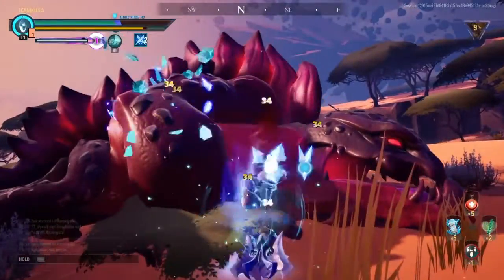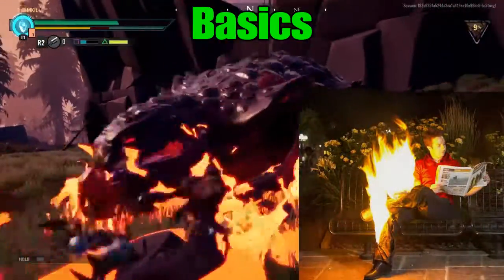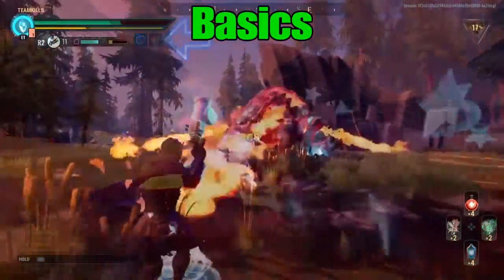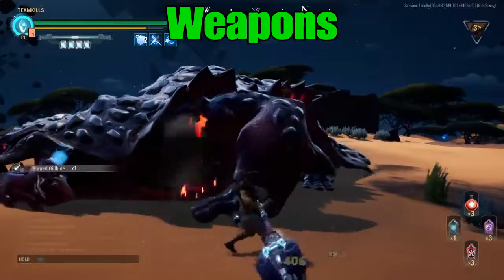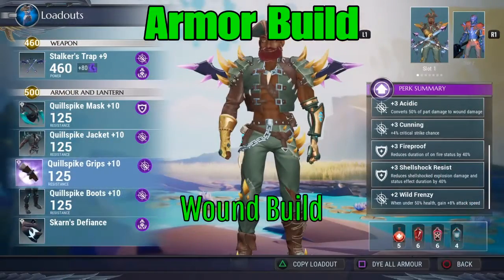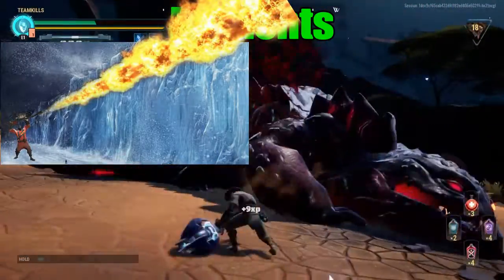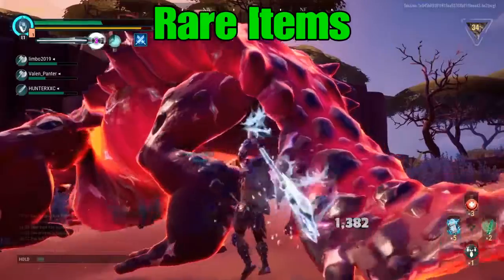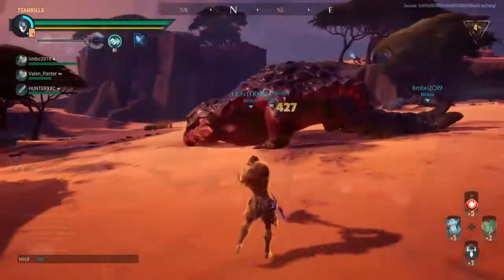Dauntless Charrogg Behemoth Beginner To Advanced Training!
Dauntless  Charrogg Behemoth / Beginner To Advanced Training! Welcome to another Beginner To Advanced Training and this time it our shell-less fire turtle! Join the fun and the team (of killas) as I show you guys the easiest way to hunt this fire behemoth. Plus tips on how to farm rare items easily! Just doing what I like to do, and that's "Making Gaming Easy(ier)"